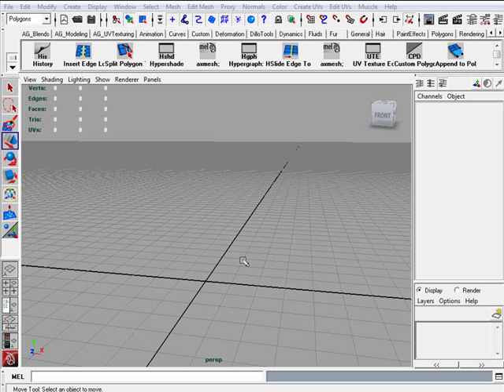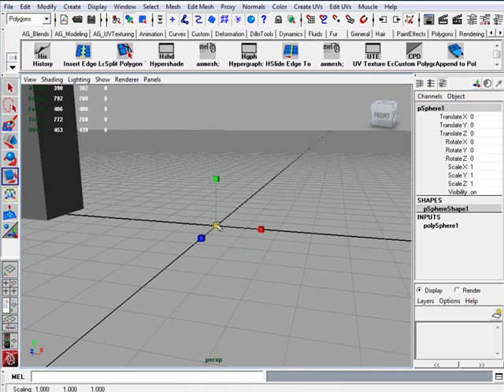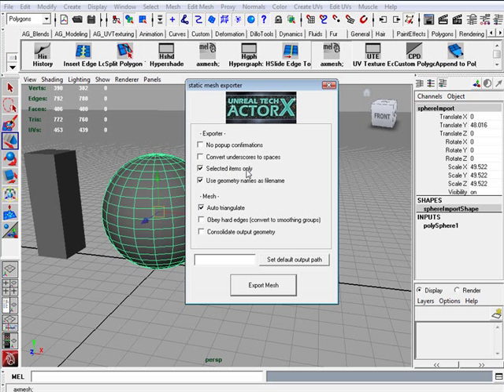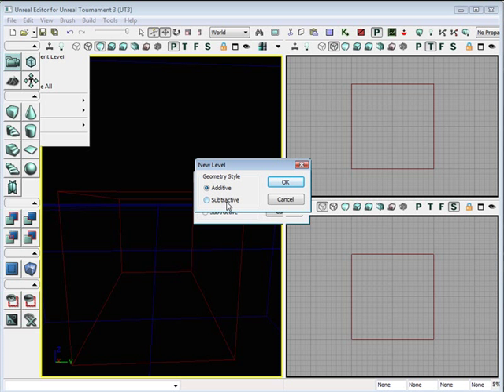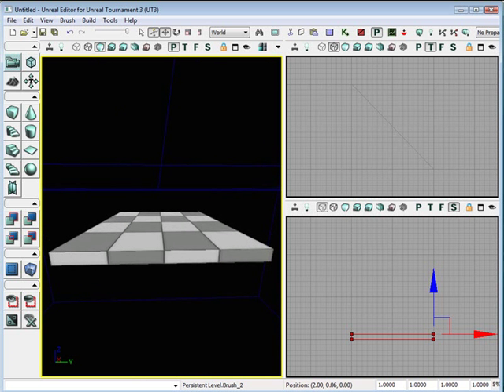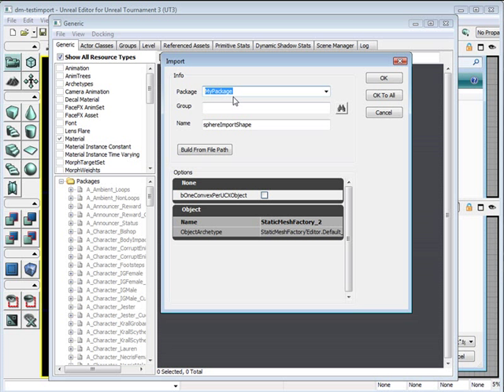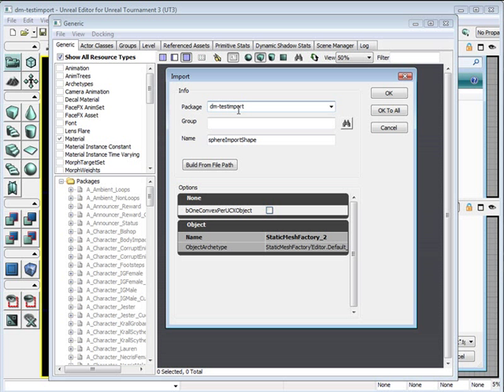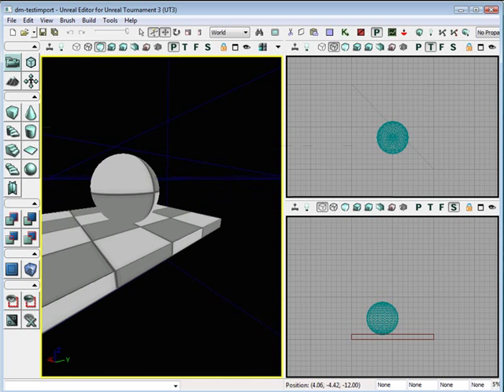Maya Export to Unreal3 Import Tutorial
Tutorial describes how to export objects from Maya and import then into Unreal 3 editor.